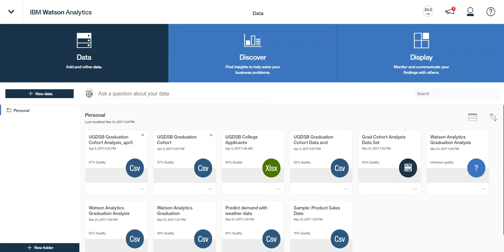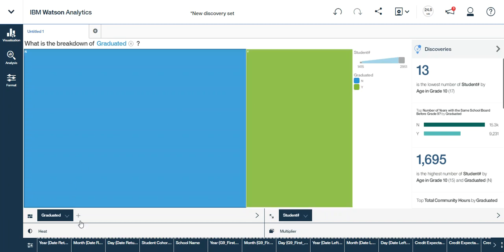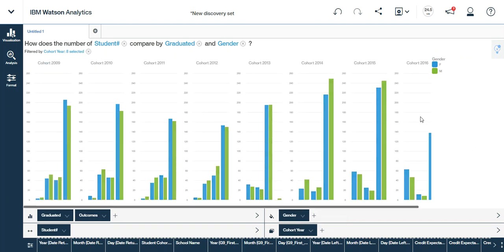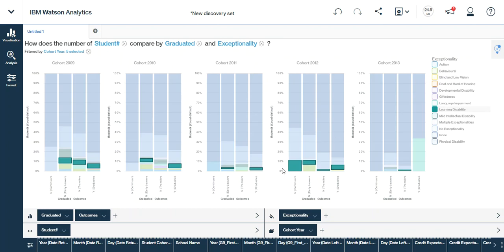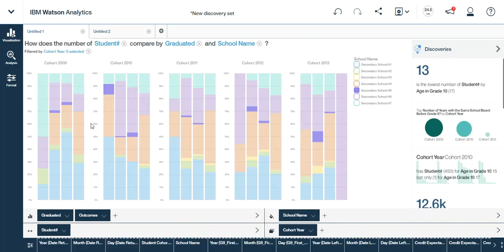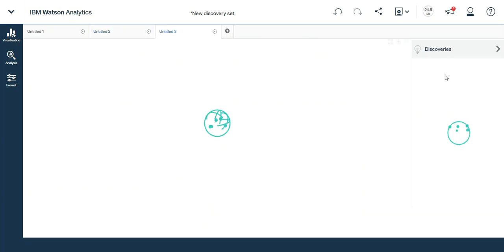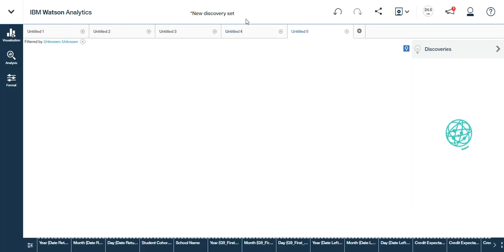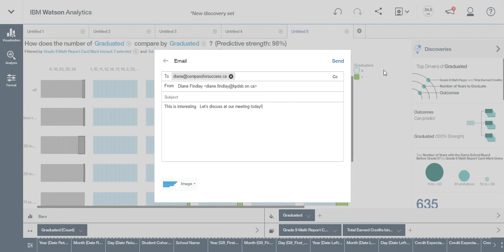Watson Compass Graduation Data Analysis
This video demonstrates how Watson Analytics and Compass paired together represent a new era of computing in education.  Making advanced analytics, predictive analysis with complex data sets easy in order to quickly act on the data to improve student outcomes.